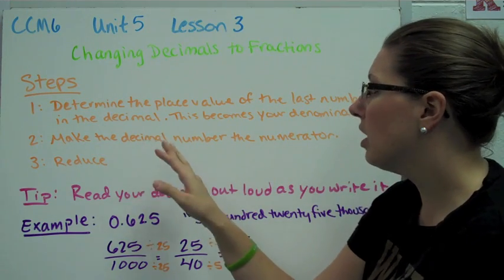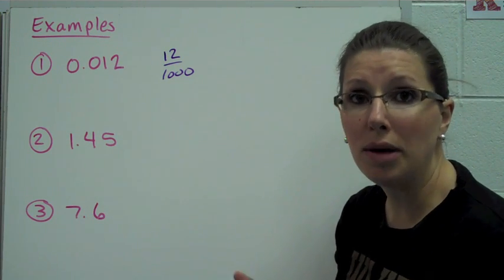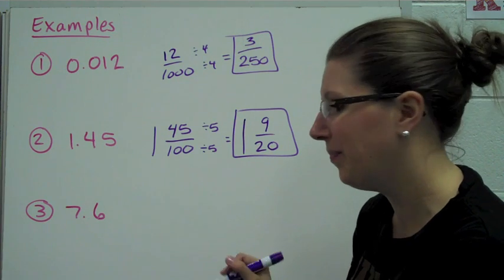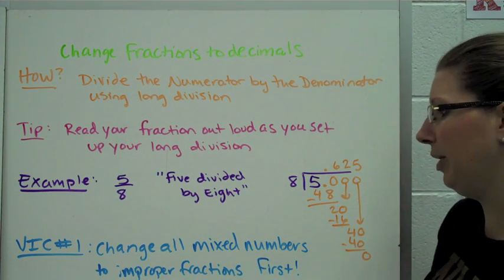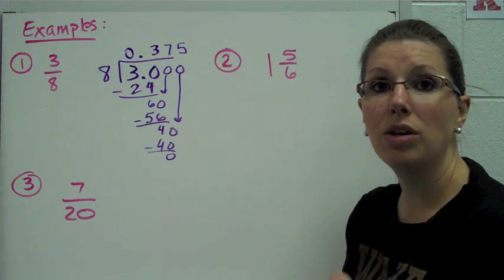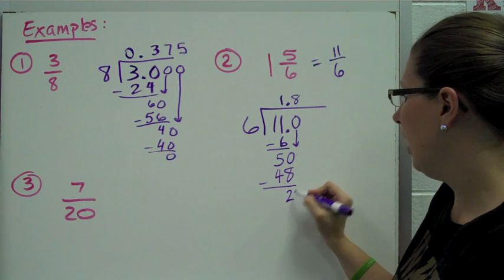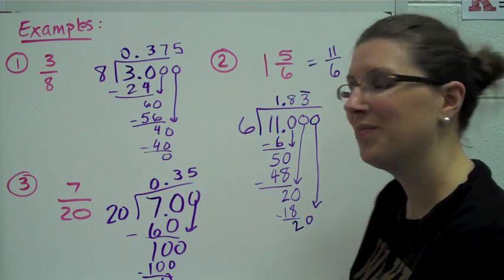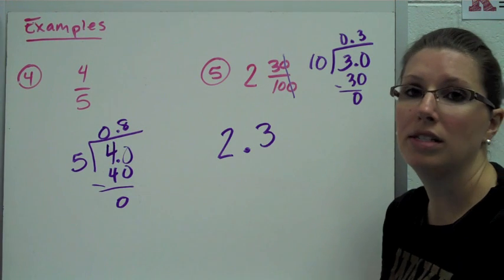CCM6 Changing Decimals to Fractions